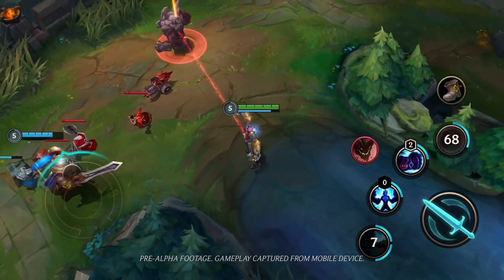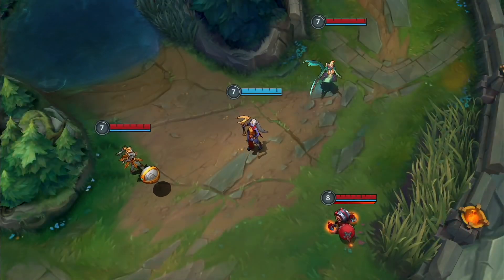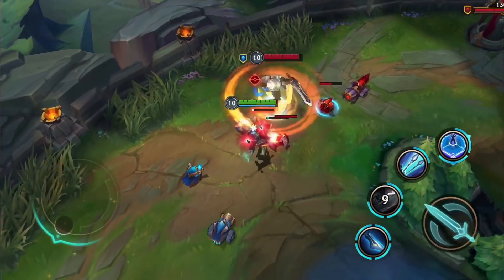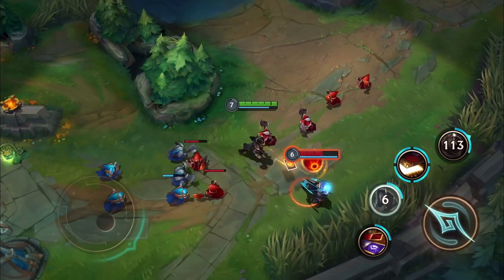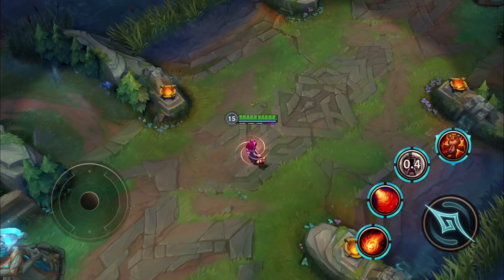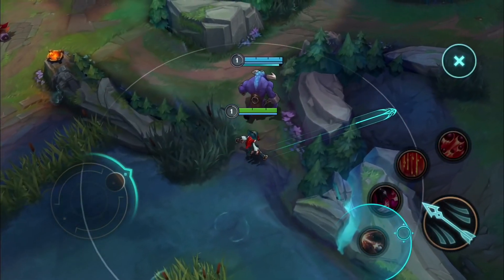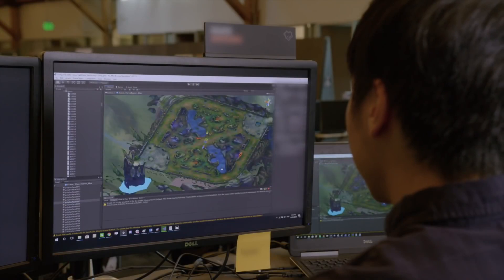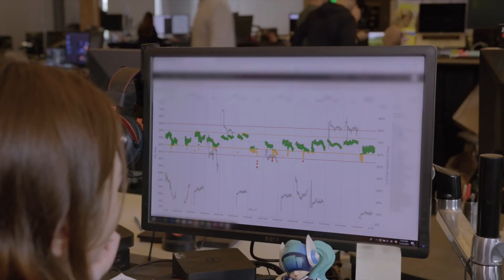/dev diary: March 2020 - League of Legends: Wild Rift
Design lead Brian “FeralPony” Feeney gives a quick update on our development progress and explores a few champion changes coming to Wild Rift.

TIMESTAMPS
0:00 - Intro
0:27 - Bringing champs to Wild Rift
1:07 - Some changes to champs
1:49 - Uhh… Tryndamere?!
1:55 - Outro

Coming in 2020, League of Legends: Wild Rift brings the fast-paced PVP action-strategy of the LoL PC game to mobile and console! Featuring the same skill-based 5v5 PVP gameplay you expect from League of Legends on PC, Wild Rift was built from the ground up for new platforms. Lock your choice from a huge cast of League champions, team up with friends, and outplay the opposition.

Pre-register on Google Play today for a chance to get early access
Coming soon to the App Store.

Follow for 200IQ gameplay clips, dev and feature updates, and a whole lot more: